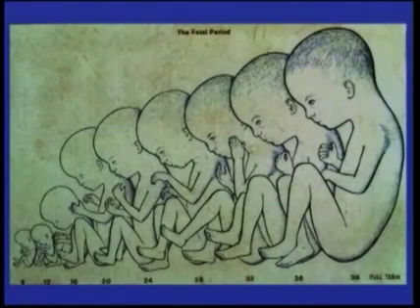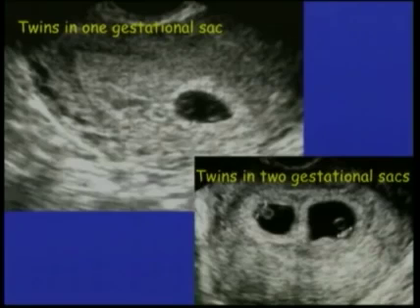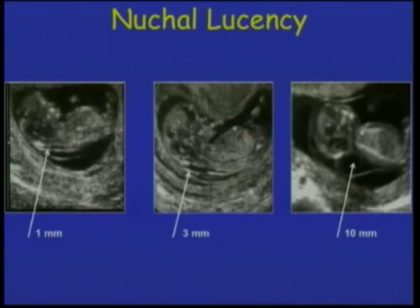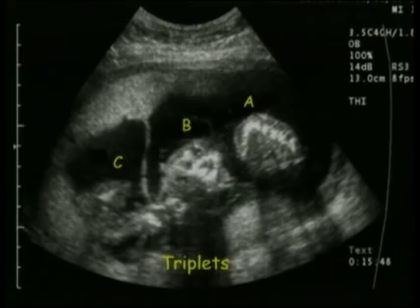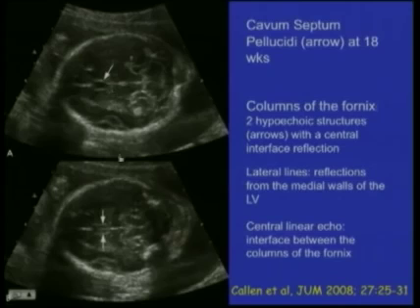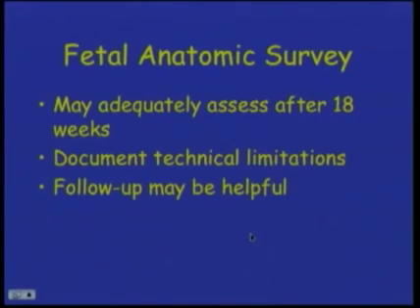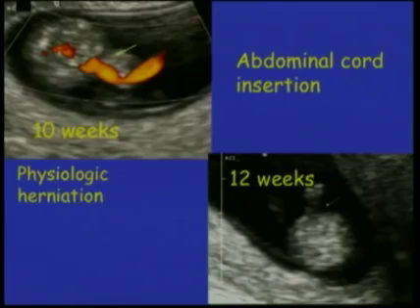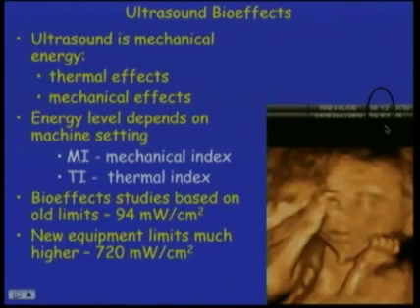AIUM Guidelines for Obstetrical Ultrasound